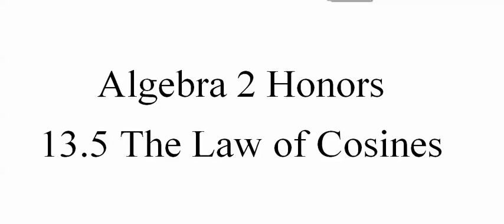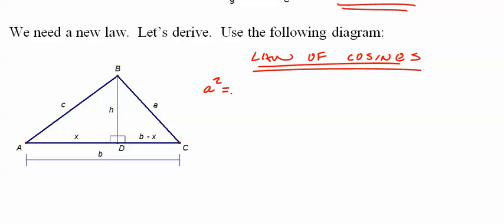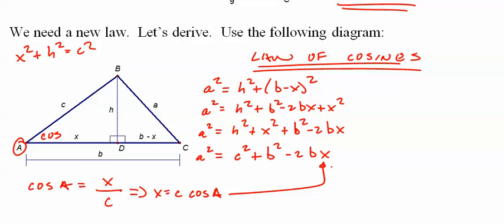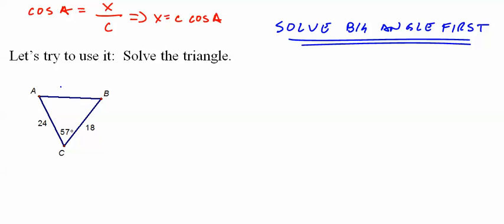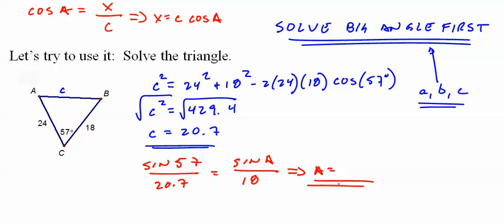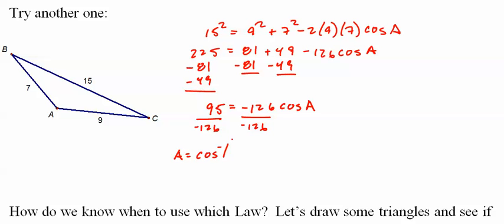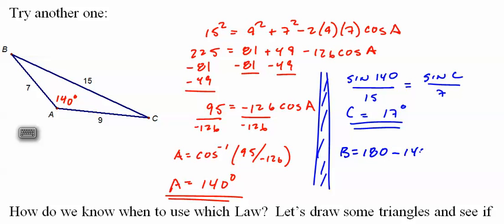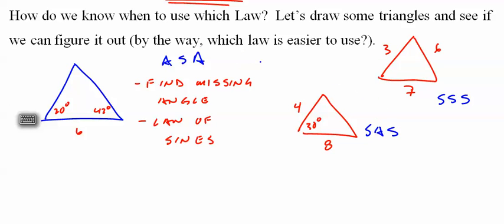210 and 240 13 5 The Law of Cosines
Algebra 2 Honors lesson on the law of cosines